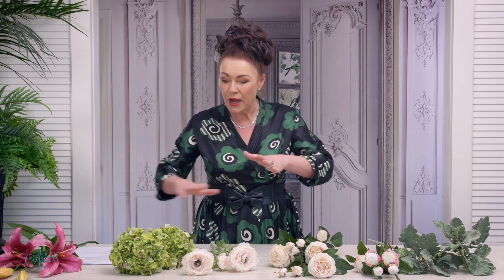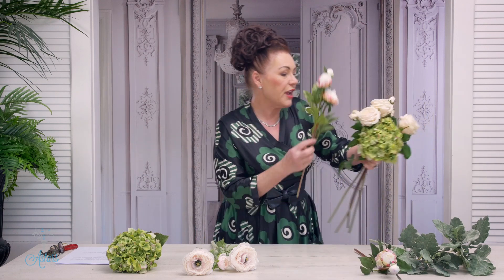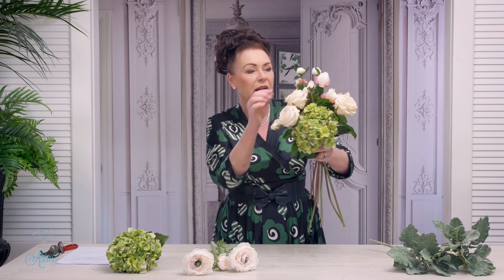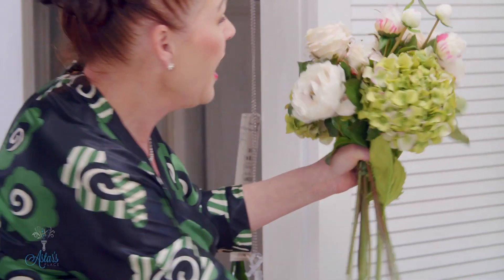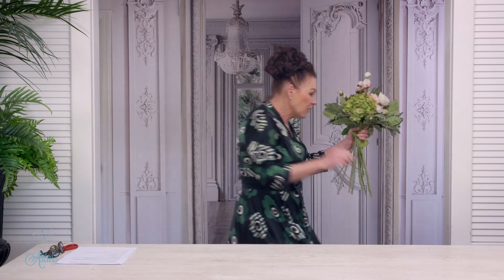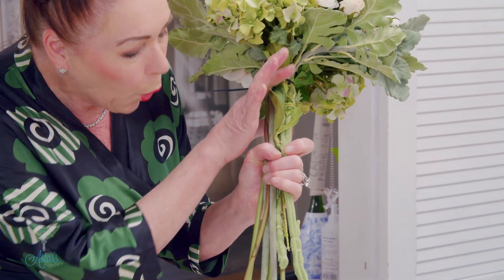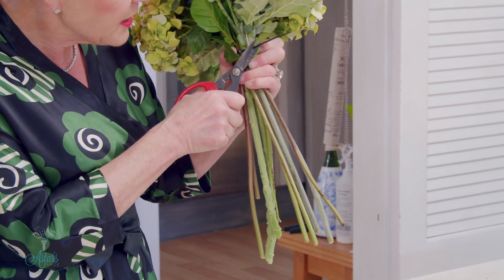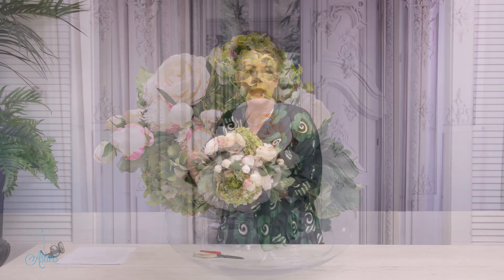Handheld informal posy of green hydrangeas, blush roses, peony and ranunculus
With spring almost in the air and for those wishing to make your own bouquets, then I am here to help. Handheld posies are the best because they are so easy to put together. There are no hard and fast rules. The secret to success is to use round flower.

Things to gather:
- 1 double summer green hydrangea,
- 2 dusty miller,
- 3 blush real touch pink roses,
- 2 white/pink peony buds,
- 2 blush pink ranunculus
- 1 cable tie to bind stems securely,
- Ribbon finish bouquet

Optional – gems or jewels to further enhance the bouquet handle.

Happy designing!